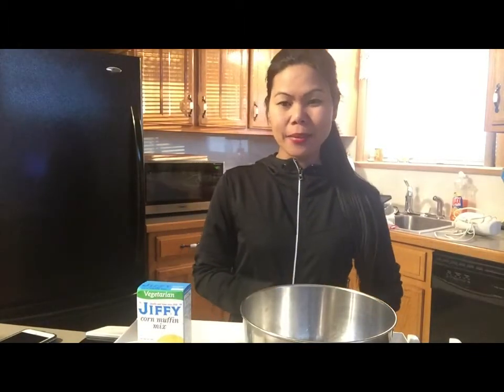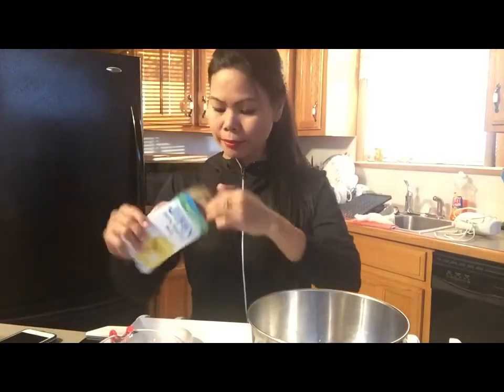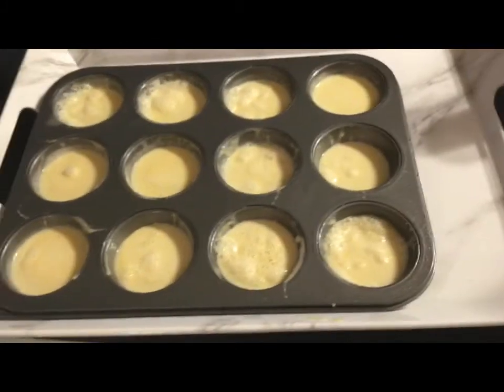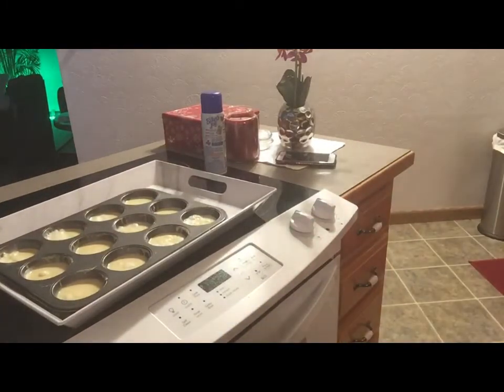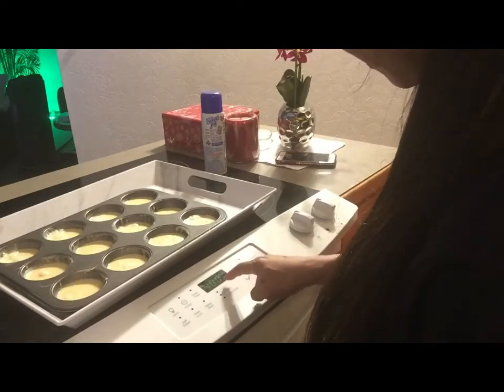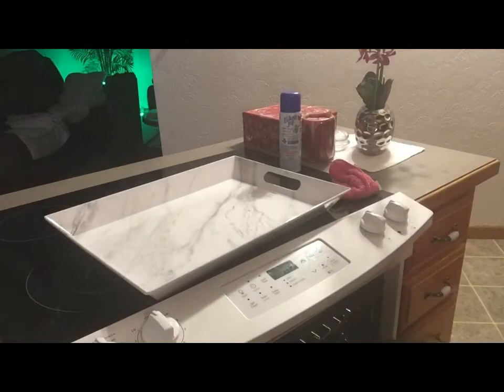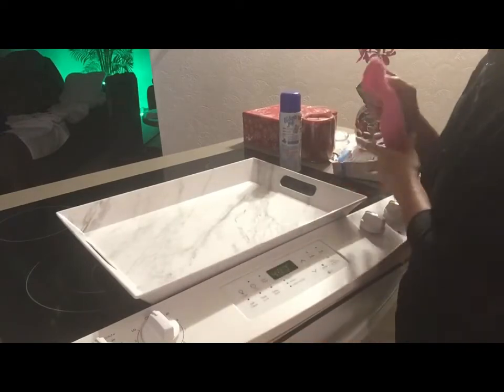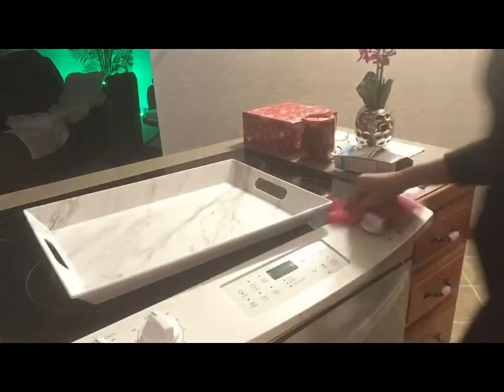Making sample of baby cornbread /Filipina American lifestyle in USA / lucky girl...!